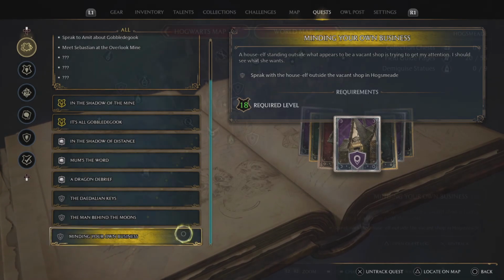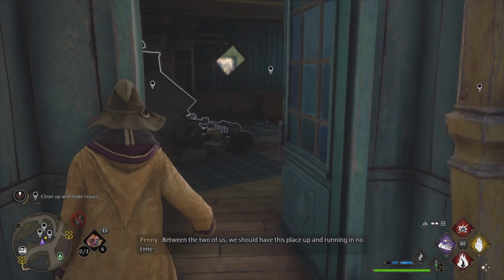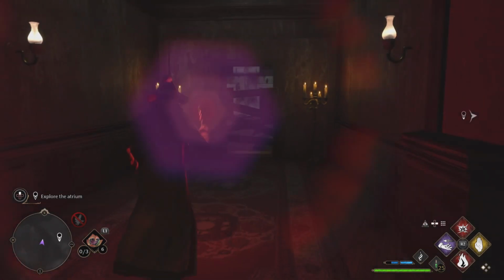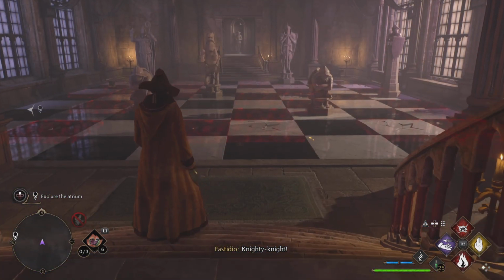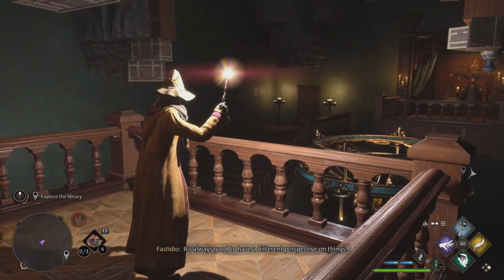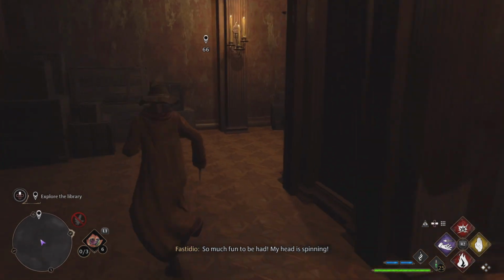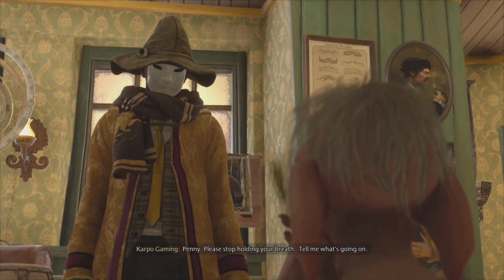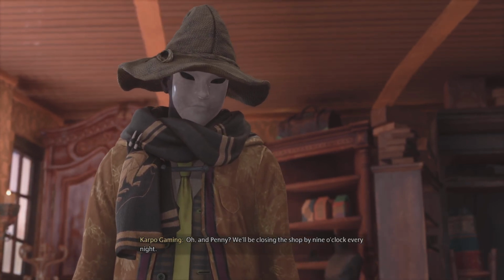Hogwarts Legacy: Mind Your Own Busines Full Quest GUIDE! All Puzzle Solved! Full Walkthrough (Guide)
Today Well Be showing a Full step by step guide to the Side Quest Called "Minding Your Own Business" now this quest will give you your Own Shop in game but there's a ton of puzzzles to solve along the way, but no worries i'll walk you thru it links down below, now kick back relax and. enjoy

🎬Timestamps
0:03​​ Intro
0:29 how to start the quest
1:00 speaking with penny
3:34 speaking with cassandra
7:34 heading back to the shop
9:40 entering the chest
13:25 first set of puzzles
17:22 second set of puzzles
31:00 third set of puzzles
40:09 mini bossd fight
43:28 Fastidio Boss Fight
47:41 returning to the shop again
49:03 confronting cassandra
50:45 Cassandra Boss Fight
53:51 Naming your shop
56:23 Outro

🚩I believe all content used falls under the remits of Fair Use, but if any content owners would like to dispute this I will not hesitate to immediately remove said content. It is not my intent to in any way infringe on their content ownership. If you happen to find your art or images in the video please let me know and I will be glad to credit you.